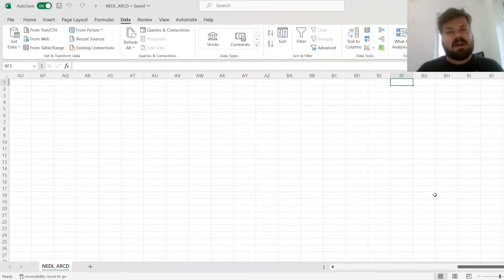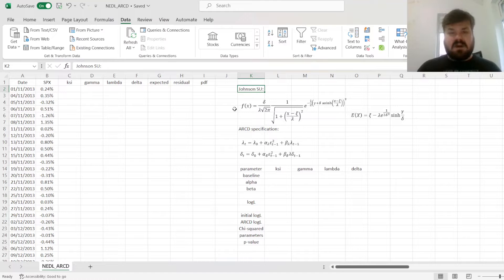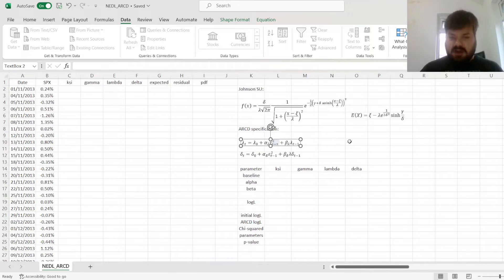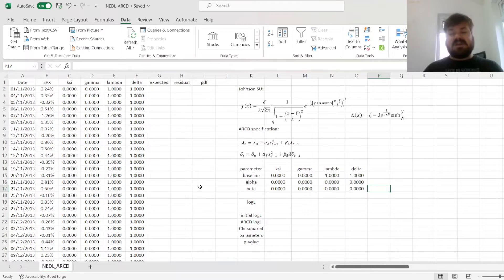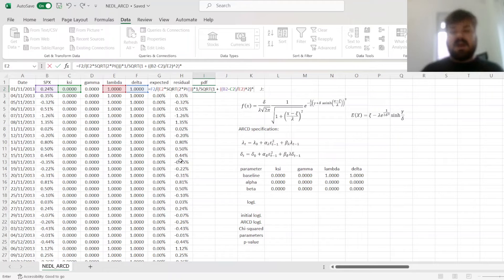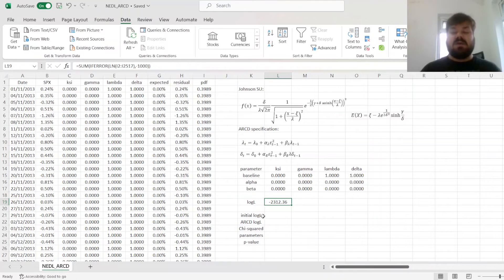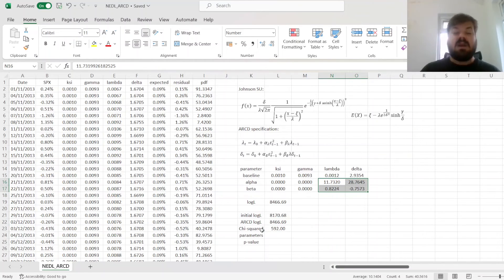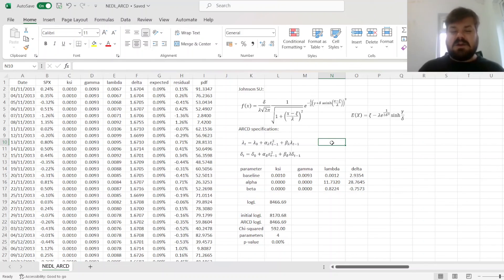ARCD model explained: autoregressive conditional density (Excel)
Autoregressive conditional density (ARCD) is a broad family of time series models that allow distribution parameters to vary with prior data. Today we are applying an ARCD model based on time-varying scale parameters of a Johnson's SU distribution to S&P 500 daily returns, discuss its Excel implementation, conceptual and mathematical properties, and potential extensions and generalisations.